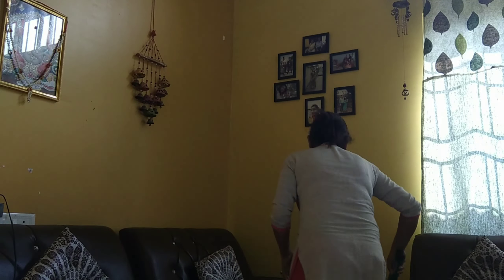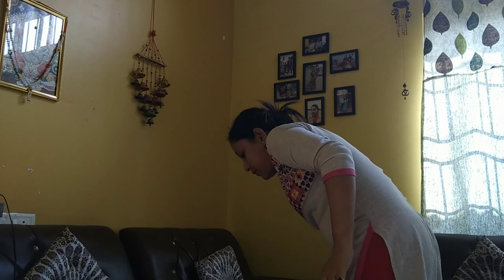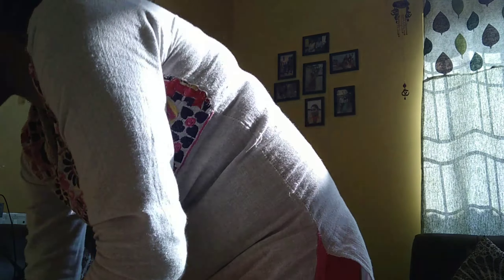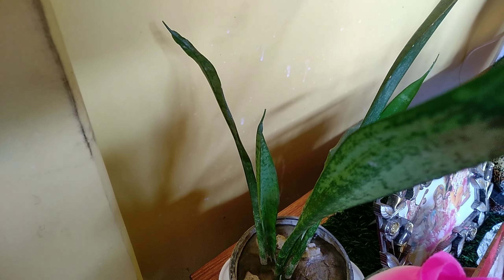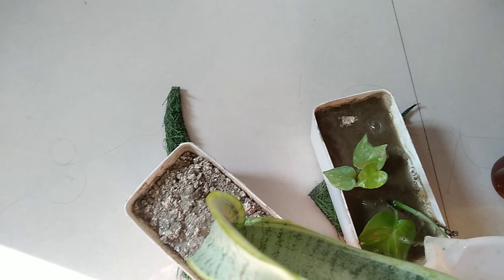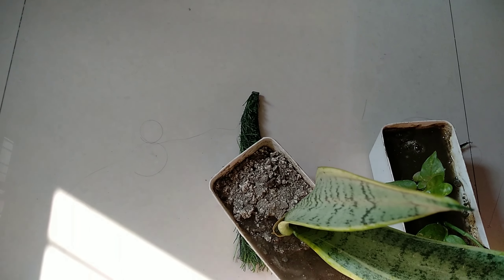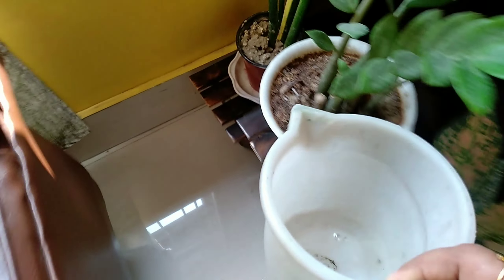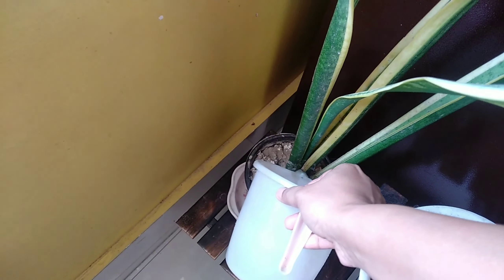বন্ধ দিনতো কেনেদৰে নো‌ পাৰ কৰো|Dimpal's Vlog